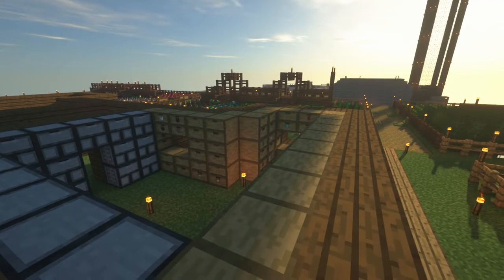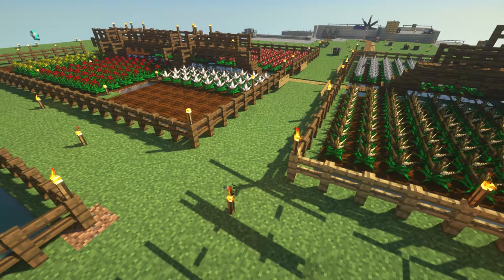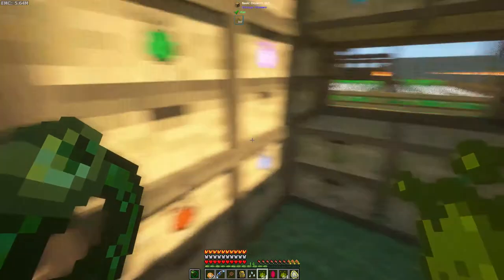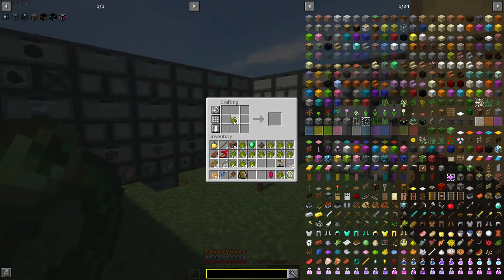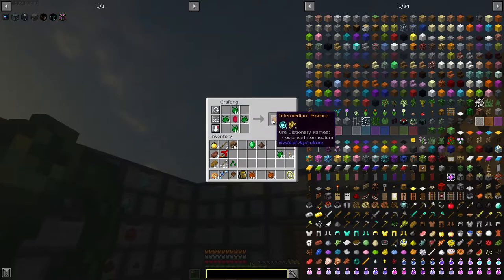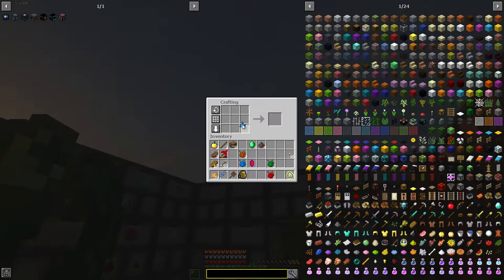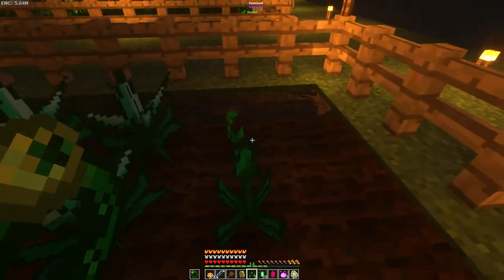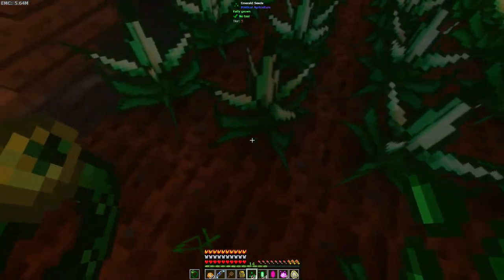FTB Sky Odyssey - Storage Drawer Upgrades | Minecraft 1.12 | #22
With automation taking a lot more work, I try to assist in FTB Sky Odyssey for Minecraft 1.12 with Farming Stations and understanding what is needed, but I also quickly realise that I need to look at doing some storage upgrades to ensure the drawers can handle the amount of resources!